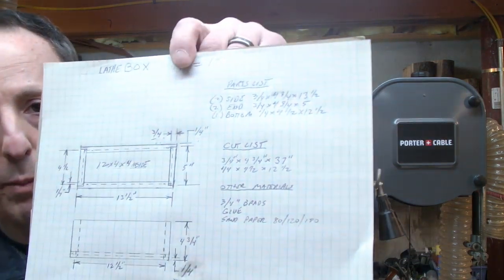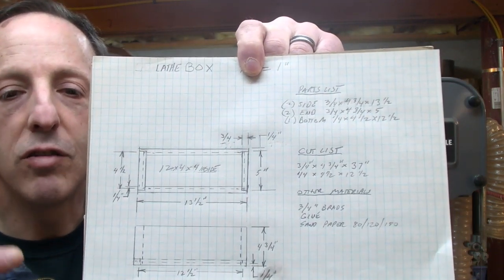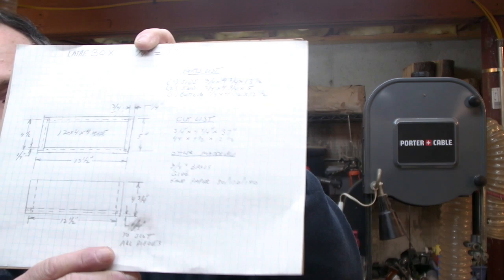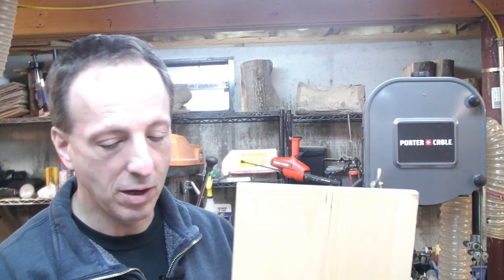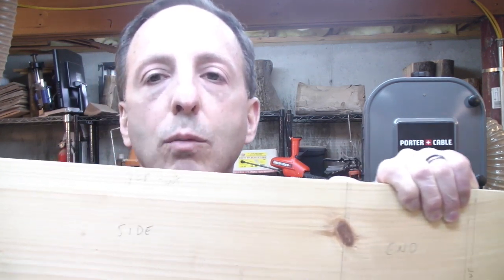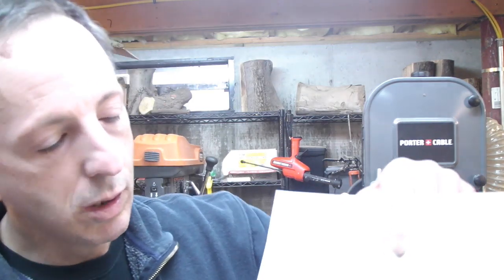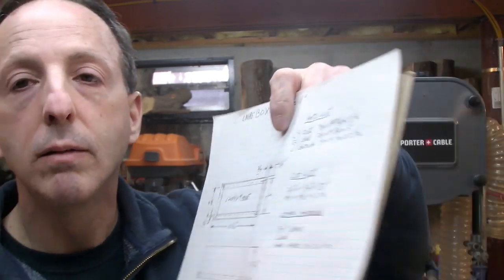Woodworking 101 Tutorial Chapter 1- Planning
This is the first in a series of 4 videos covering the basics of woodworking. This video covers the fundamental elements required for a basic project including the sketch, dimensioning, parts list and the cut list. The tutorial uses a simple box as the fundamentals for explaining the elements of woodworking.